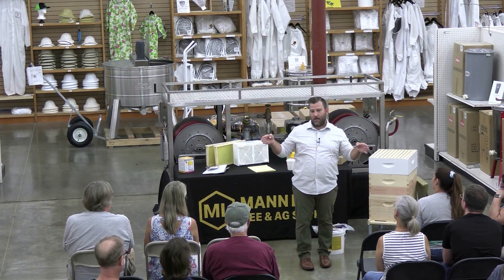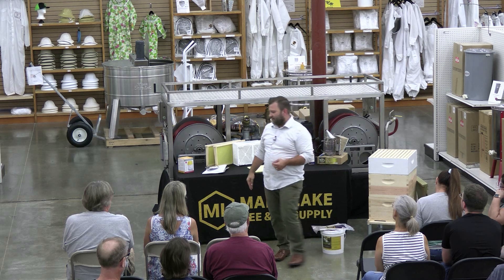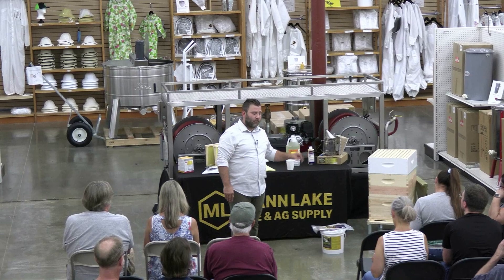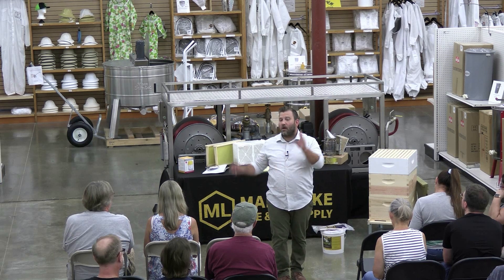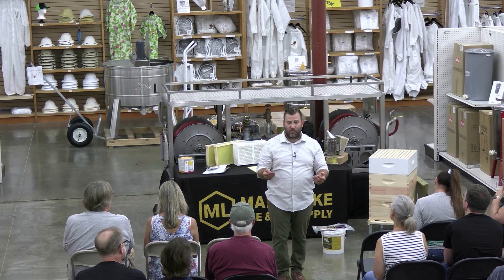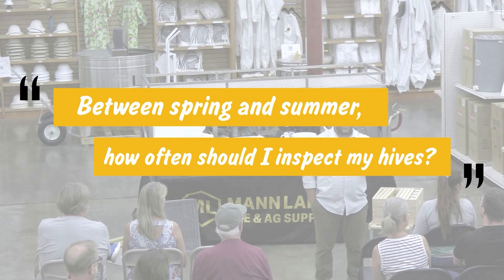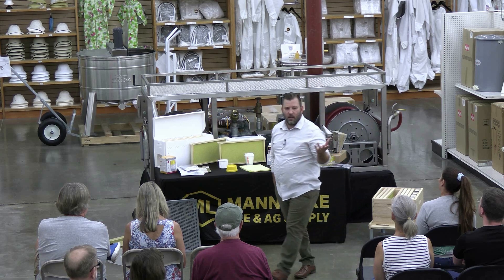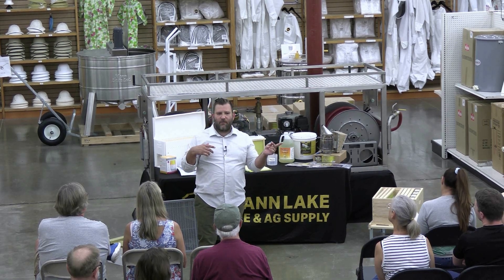Basics of Beekeeping - Part 5 Beekeeper's Questions Answered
Whether you're a curious beginner or a seasoned pro, our aim is to provide comprehensive answers to your beekeeping inquiries. Tune in to gain valuable insights, tips, and tricks straight from the experts themselves.

(0:38)

(5:35)

(8:25)

(10:19)

(10:28)